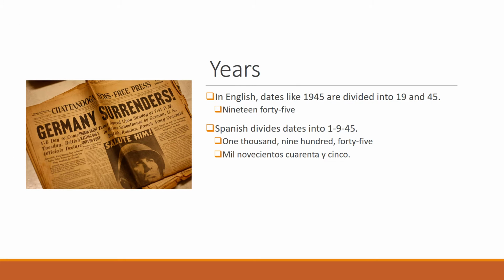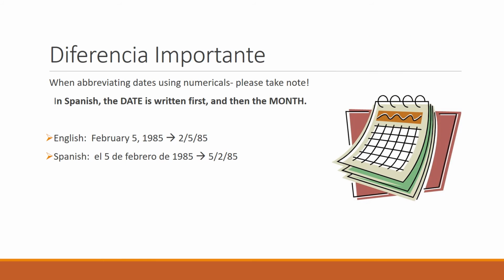Week 8: Times of Day- Part 3